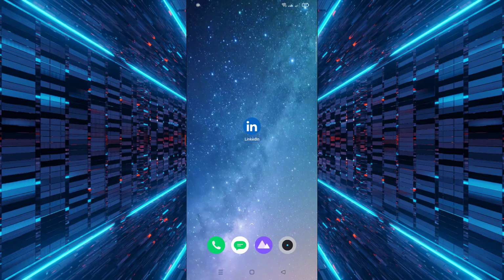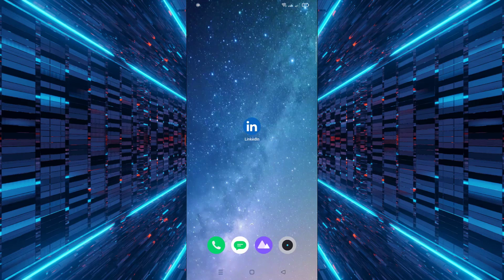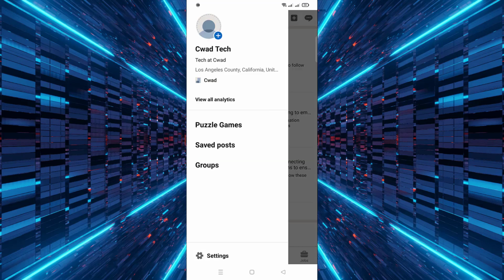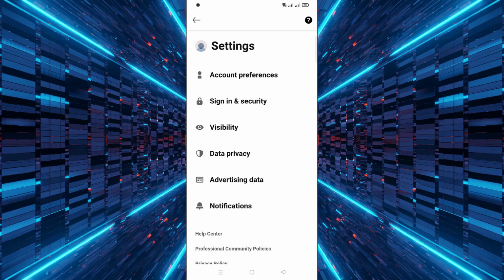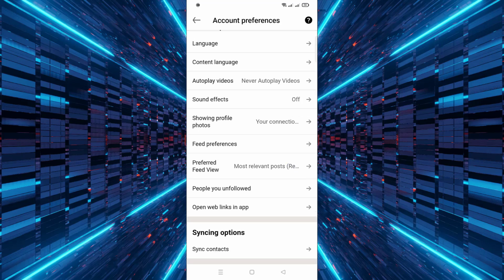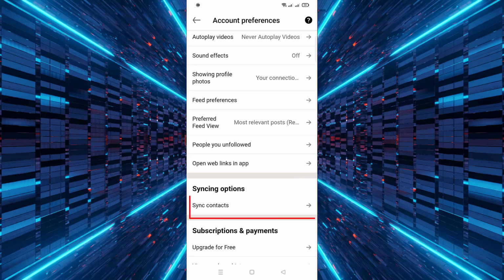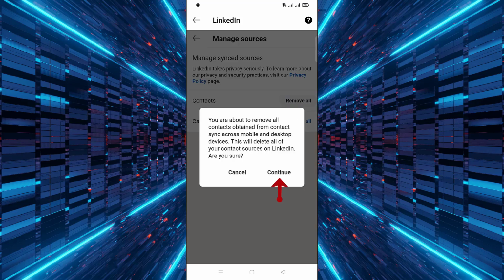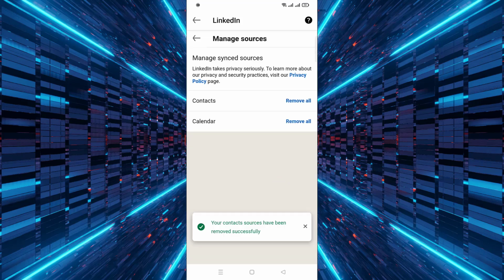How to Remove Synced Contacts on LinkedIn App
Learn how to remove synced contacts on the LinkedIn app quickly and protect your privacy. 🔒

This video shows you how to delete synced contacts from LinkedIn using your phone in just a few taps. 📱

Keep your LinkedIn account clean and free from unwanted contact syncing with this easy guide. 🌐

Understand why removing synced contacts can improve your LinkedIn privacy settings and help you manage your professional connections better. 🧠
Whether you use Android or iPhone, this tutorial will help you control your contact sync options on LinkedIn. ⚙️

Stay organized, maintain privacy, and make LinkedIn work exactly the way you want. 🚀

remove synced contacts linkedin, delete linkedin synced contacts, linkedin privacy settings, linkedin contact sync, stop linkedin from syncing contacts